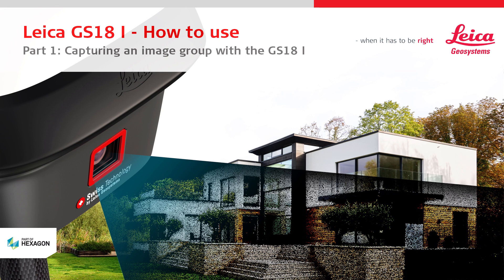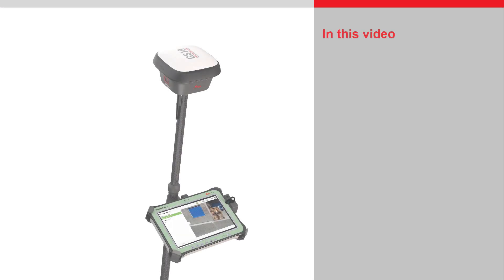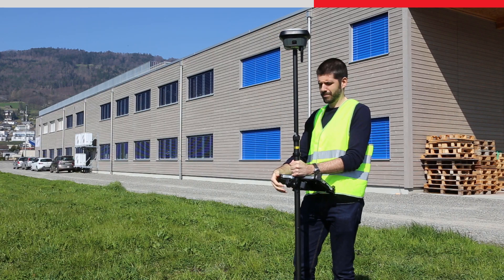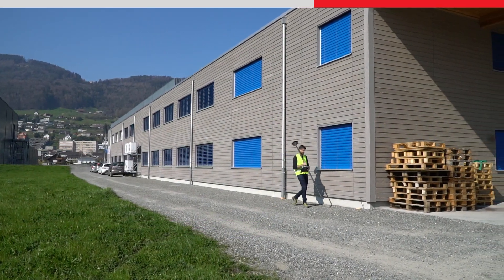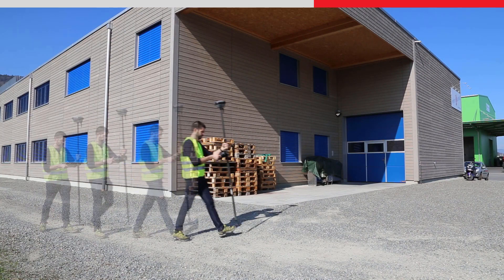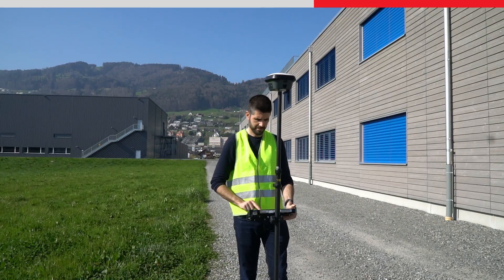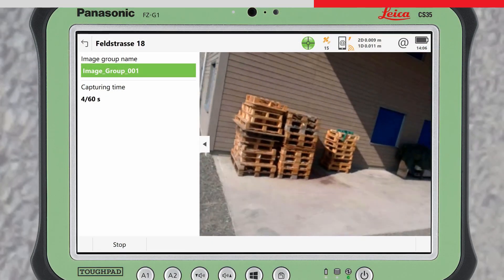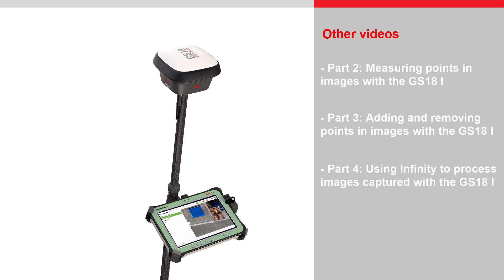How to use the Leica GS18 I – PART 1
The world’s first GNSS smart antenna with Visual Positioning technology allows surveyors to measure points remotely in images. With the GS18 I it is now possible to effectively capture obstructed and inaccessible points in images. To learn more about the GS18 I, an online course is available. Follow the link to find out more